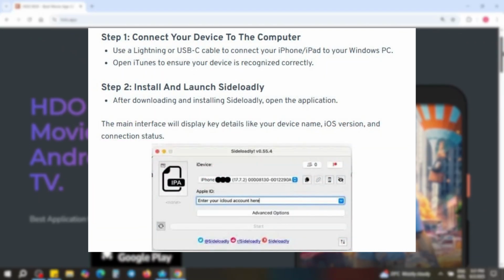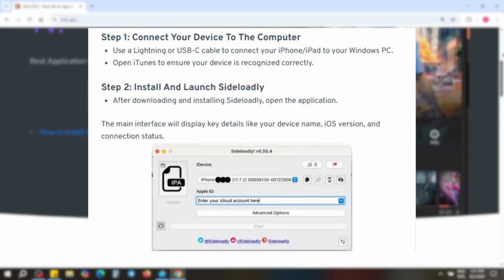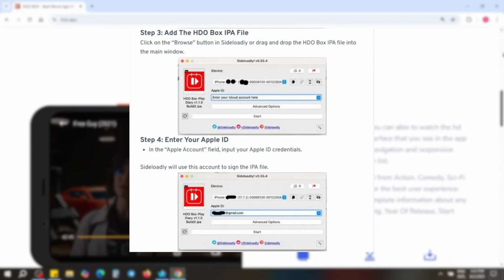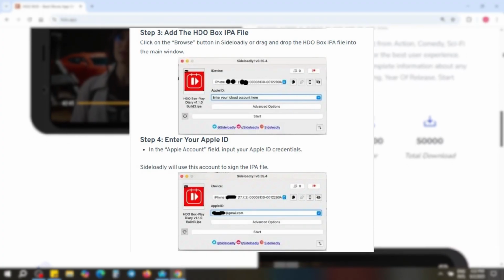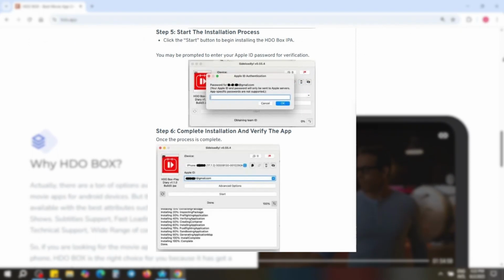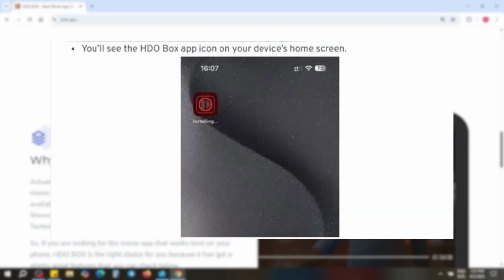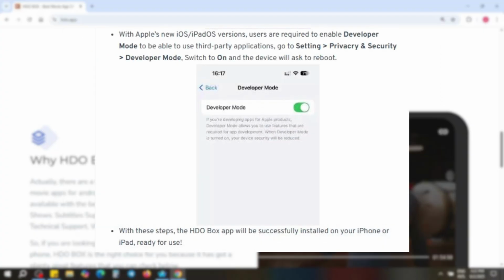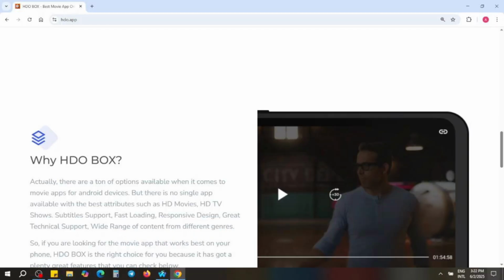HOW TO DOWNLOAD HDO BOX ON IPHONE 2026!(EASIEST WAY)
This full 2026 guide shows you how to download HDO Box on iPhone step by step. HDO Box isn't available on the official App Store, so we walk through the complete working install process for iOS — getting the right installer, adding the app, trusting the certificate in your iPhone settings, and launching it successfully.

Every step is shown on screen so you can follow along in real time, including fixes for the common roadblocks: apps that won't verify, revoked certificates, and installs that disappear after a restart. We also explain how to keep sideloaded apps updated and what safety precautions to take.